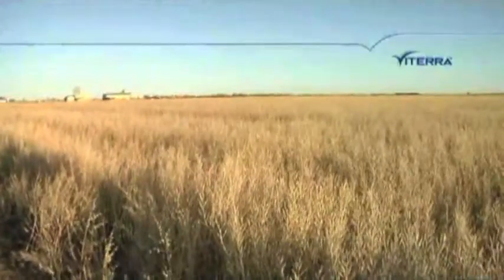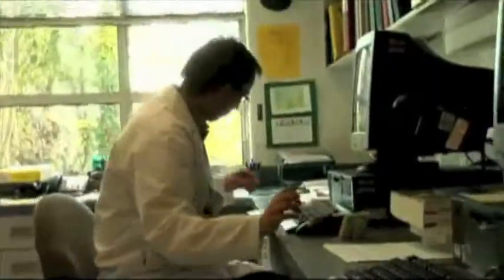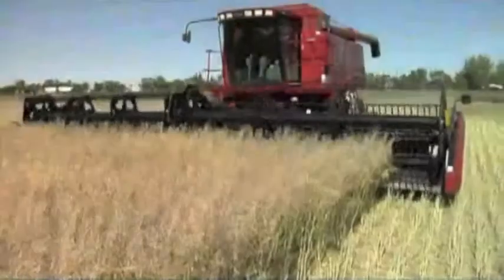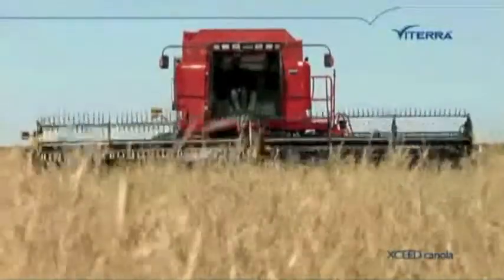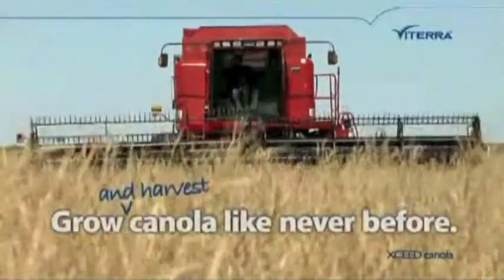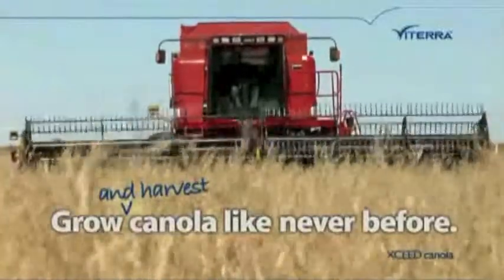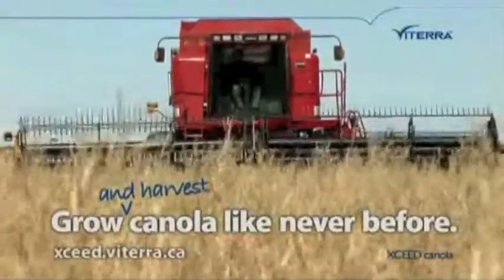Viterra Xceed Canola